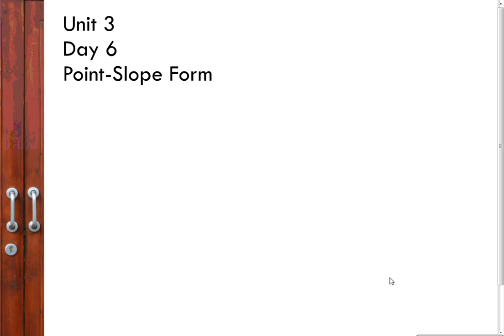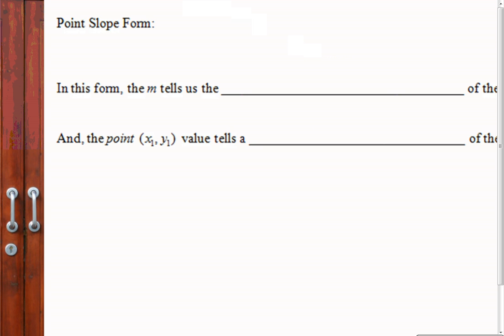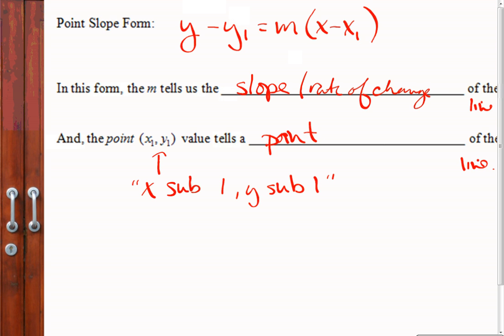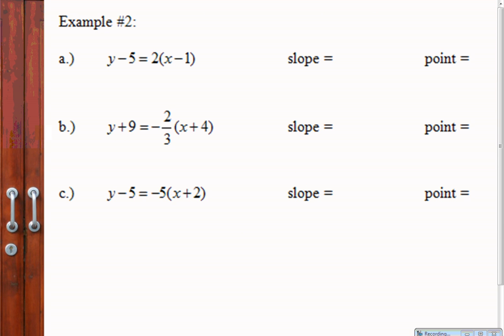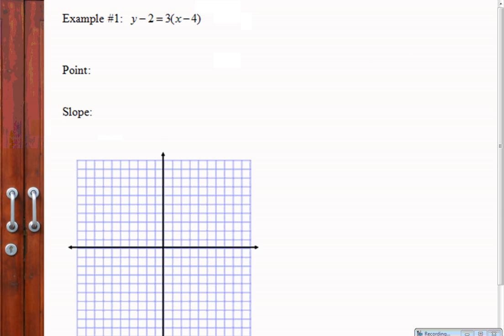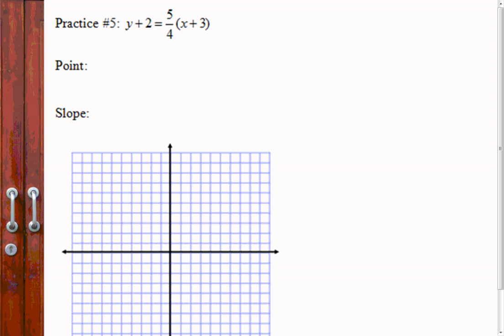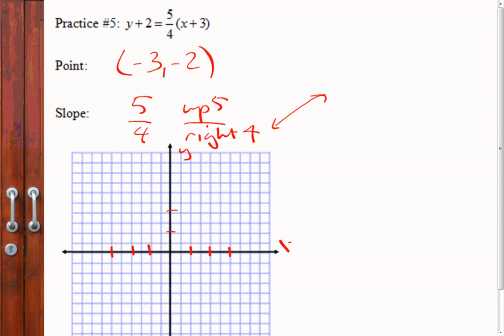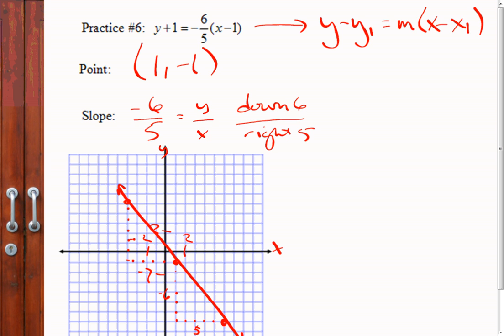Graphing Lines in Point-Slope Form - Algebra 1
Basics and examples of using point-slope form to graph lines.